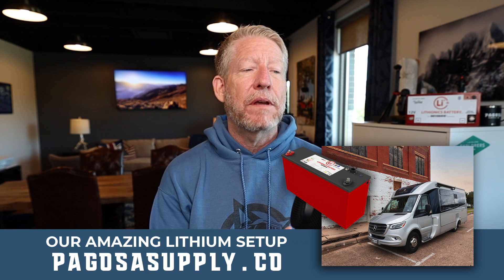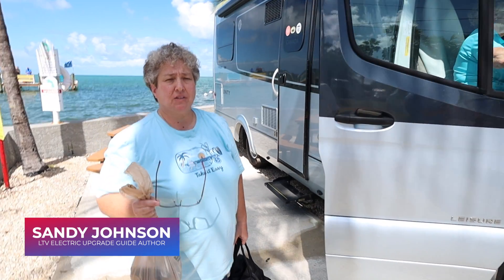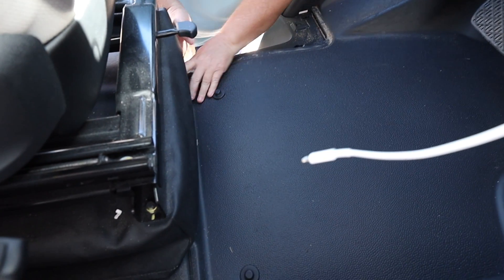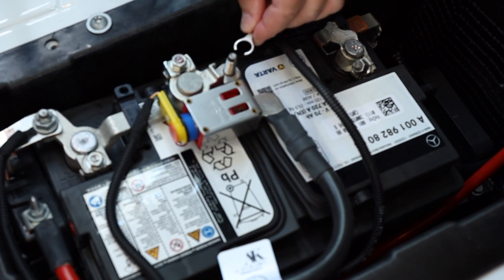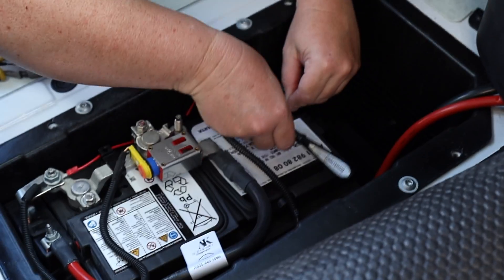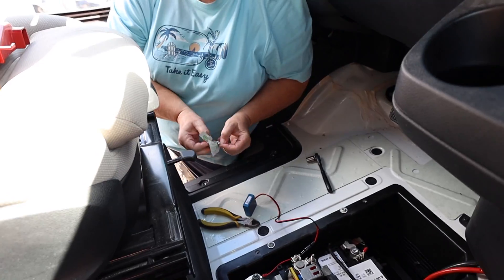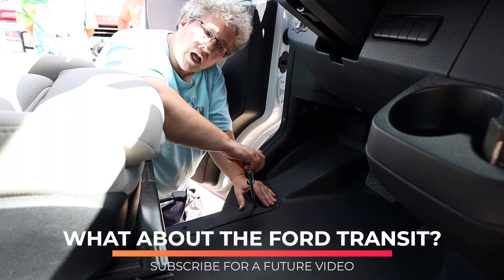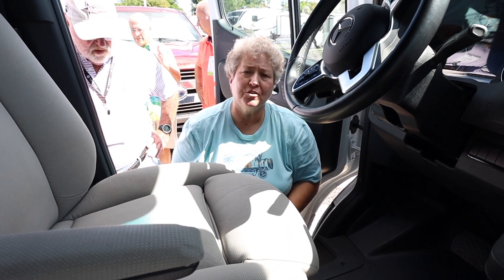Victron chassis battery monitor. Easy leisure Travel Vans Sprinter DIY.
In this video, Sandy Johnson is showing you how to install a Victron battery monitor in a Sprinter / Leisure Travel Van. This battery monitor is a great tool for tracking and managing your van's battery life.

By installing this battery monitor, you'll be able to keep tabs on your van's battery status and ensure that it's always running at its best. This is a great DIY project for anyone looking to improve their van's performance and safety!

Victron Battery Monitor for Sprinter Chassis in a Leisure Travel Vans Unity visual guide for a DIY project.

Victron Energy Smart Battery Sense